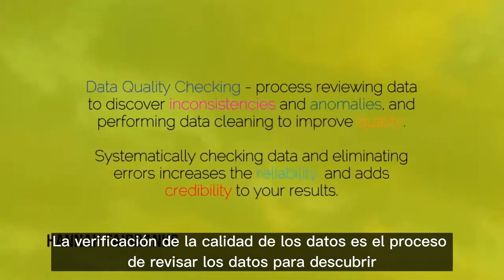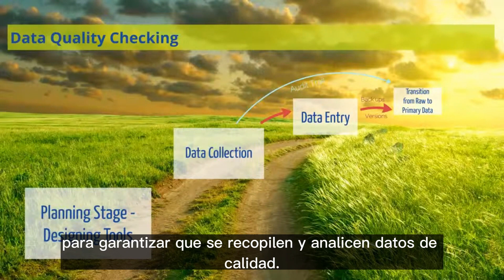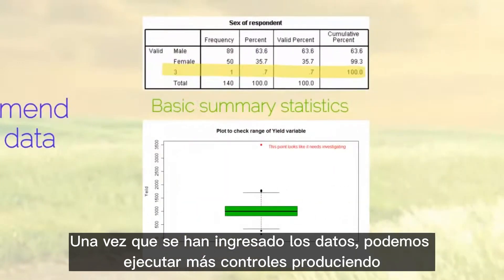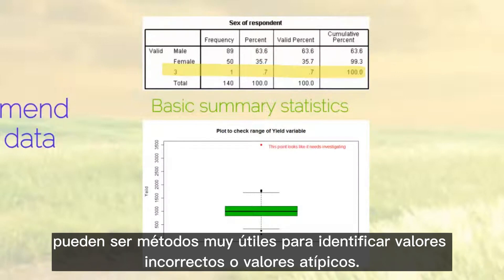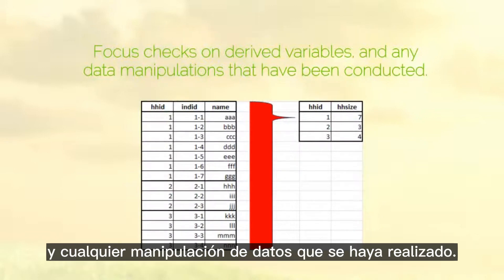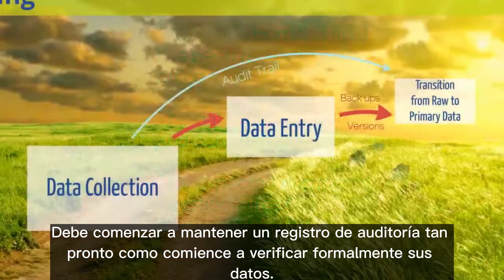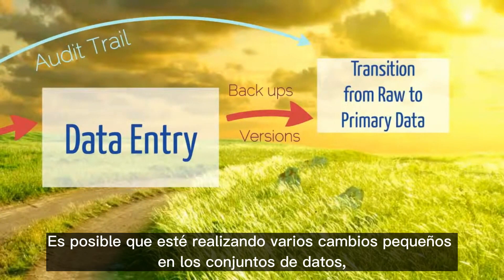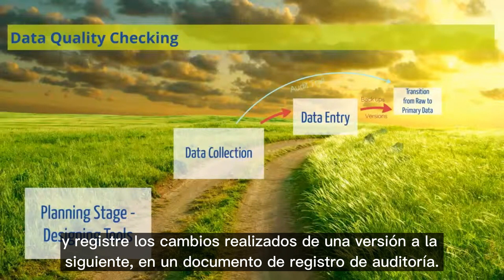Comprobación de la calidad de los datos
Este video destaca las etapas clave de una actividad en la que se deben realizar verificaciones de datos y explica qué actividades se deben realizar para asegurarse de que está recopilando y analizando datos de calidad..

This video was was written and narrated by Hannah Fairbanks, and produced by Hannah Fairbanks and Dave Mills.

Contenido:
0:00 - Introducción
0:37 - Etapa de planificación
0:55 - Recopilación de datos
1:13 - Entrada de datos
2:00 - Transición de datos sin procesar a datos primarios
2:20 - Cheques para hacer
3:08 - Pista de auditoría
3:36 - Copia de seguridad de sus datos
4:04 - Versiones de datos
4:24 - Más recursos